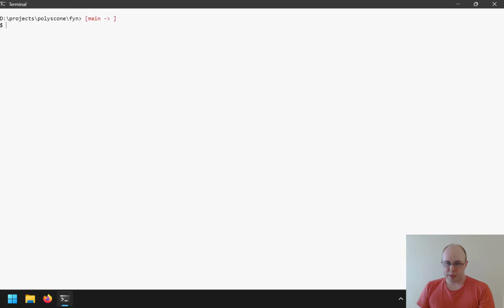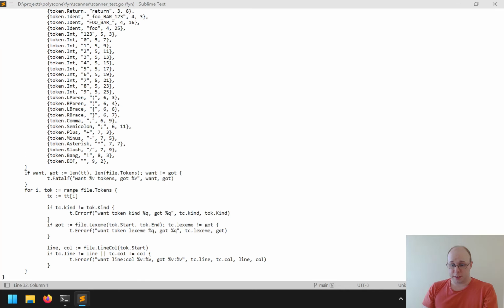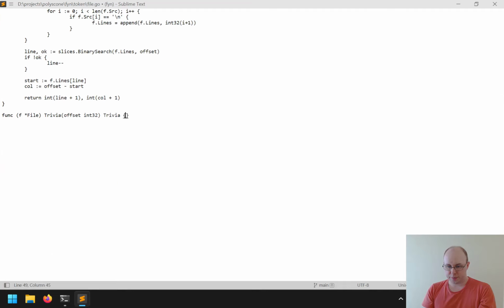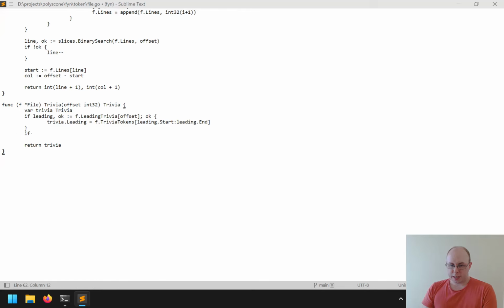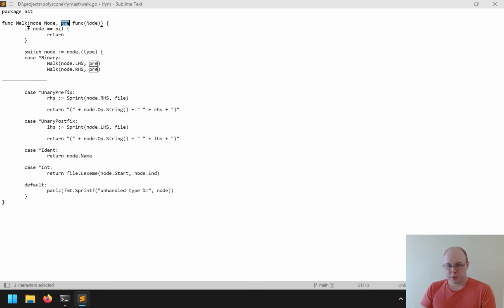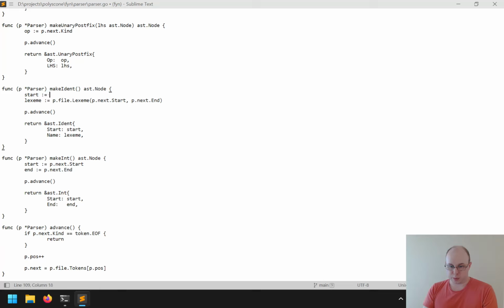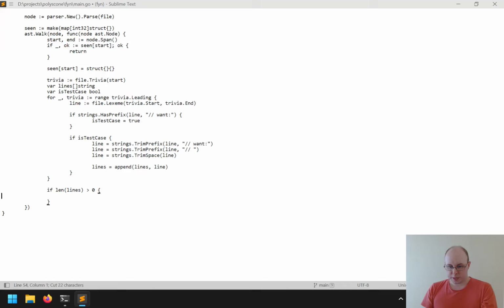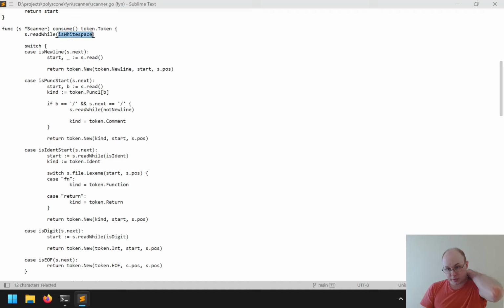Building Parser Test Infrastructure | Compiler From Scratch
Create readable AST snapshots and source-embedded parser fixtures using trivia, node spans, tree walking, and automated expected-output comparisons.

00:00:00 Replacing JSON output with S-expressions
00:00:26 Implementing the AST printer
00:02:59 Keeping integer lexemes in the AST
00:05:32 Planning source-embedded parser tests
00:07:46 Preserving comments as trivia
00:10:00 Separating trivia from parser tokens
00:12:57 Querying leading trivia by source offset
00:15:00 Mapping tokens to trivia ranges
00:20:21 Distinguishing inline trivia
00:22:55 Emitting newline tokens
00:26:27 Walking the AST
00:29:53 Adding source spans to leaf nodes
00:32:30 Inspecting complete node lexemes
00:37:54 Avoiding duplicate nested-node comments
00:40:38 Parsing want directives from comments
00:43:01 Moving fixtures into parser tests
00:45:00 Running scanner, parser, and snapshot checks
00:47:50 Fixing the final output comparison